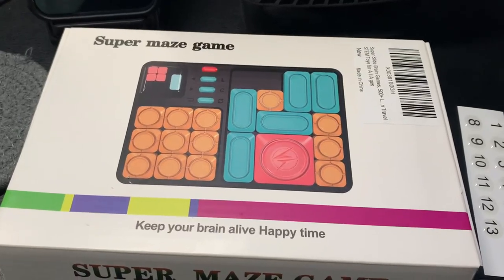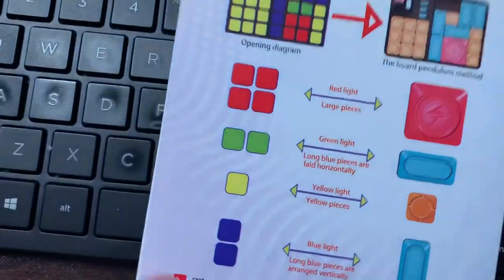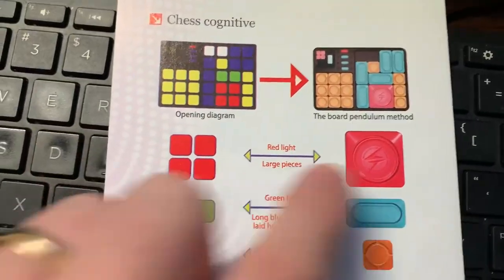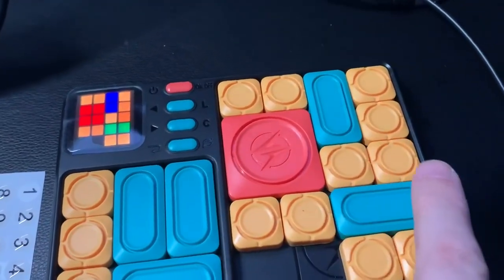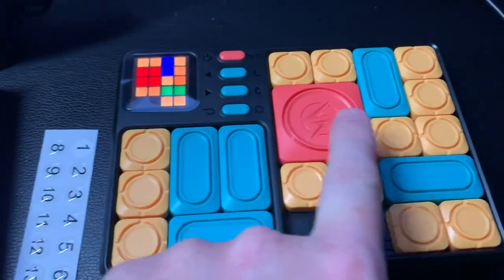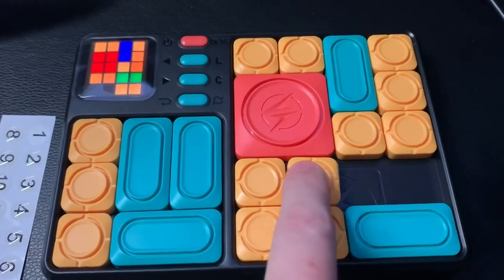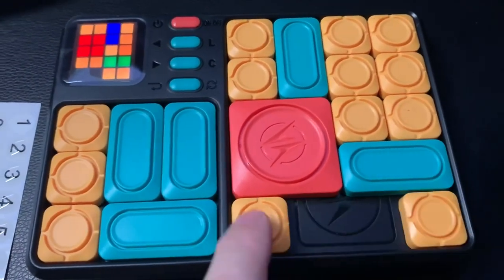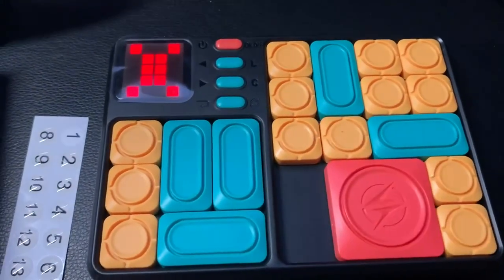Super Slide Brain Games, Update 500+ Levelled UP Challenges Brain Teaser Puzzles Review, Great way